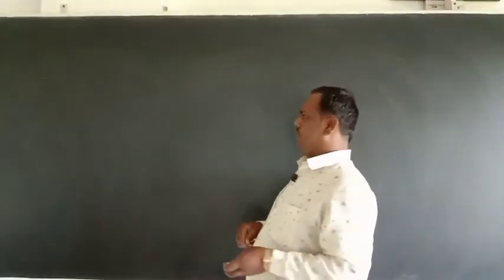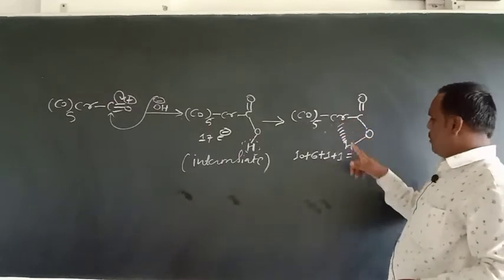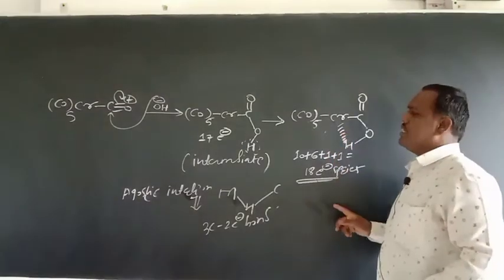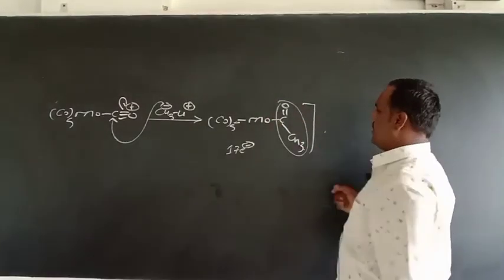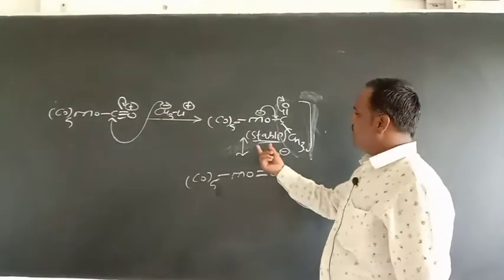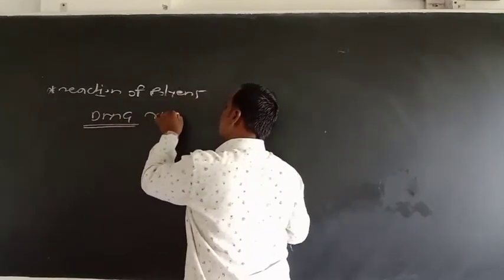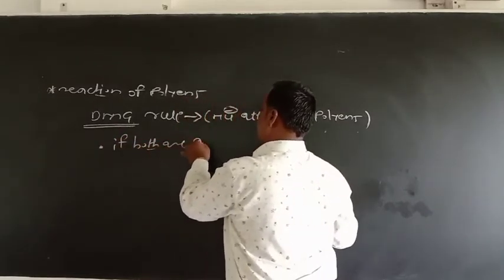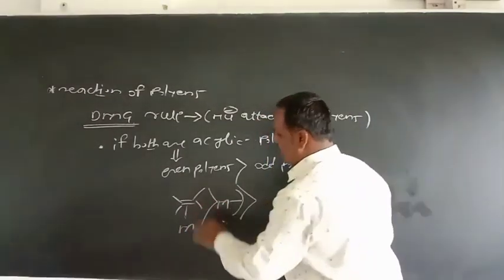Reaction of coordinated ligand lecture 2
attack on polyens